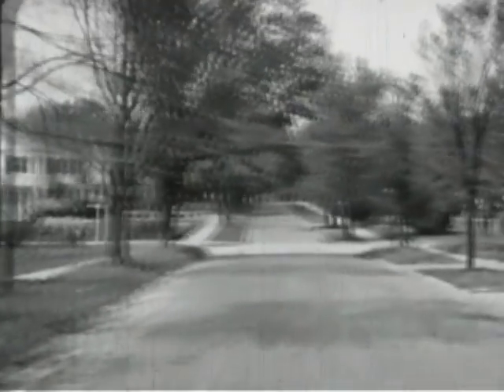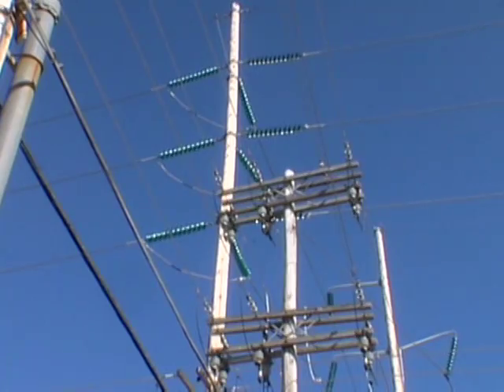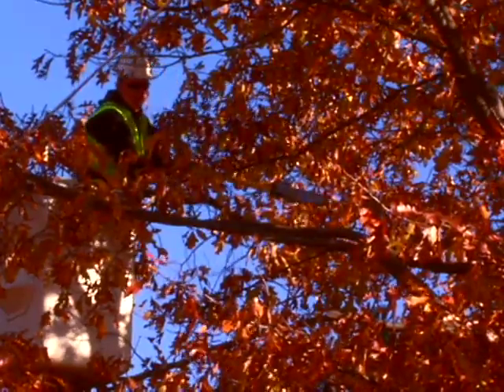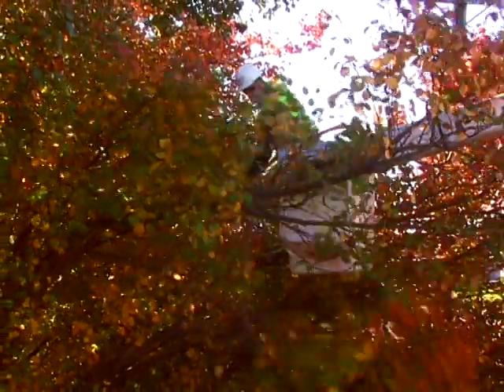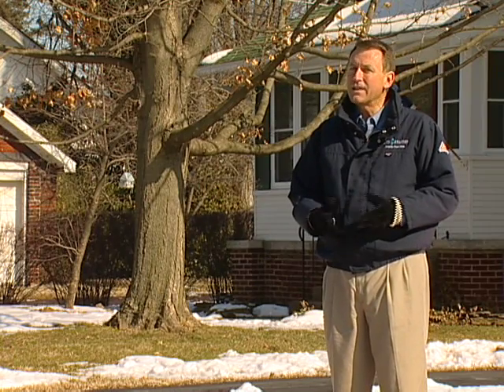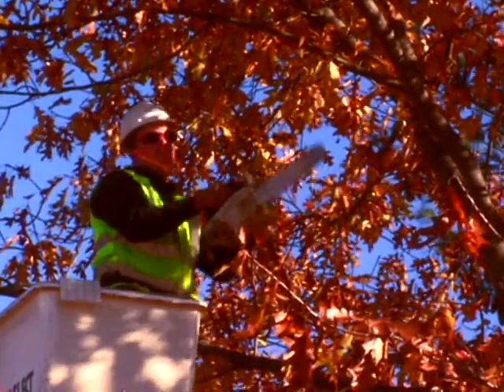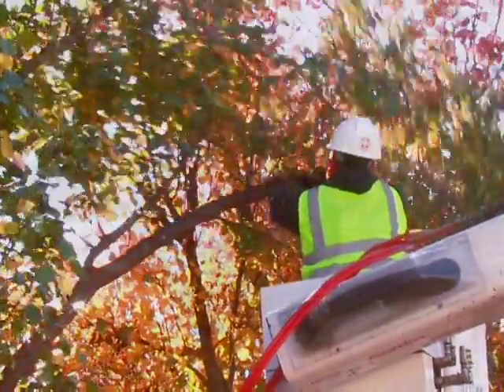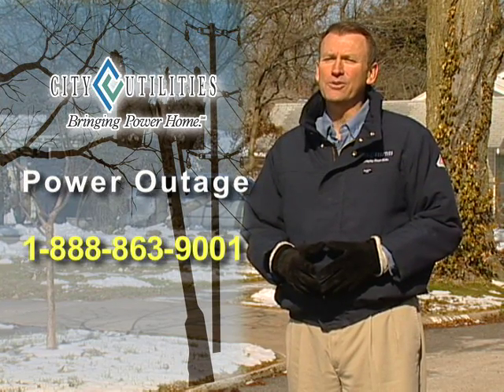Your Lights Can Go Out On a Limb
The reliability of the electric system can be comprised by where trees are planted and how they grow.  City Utilities of Springfield and its partners show where to plant, the clearances necessary for electric lines, and why responsible tree trimming is a necessity.